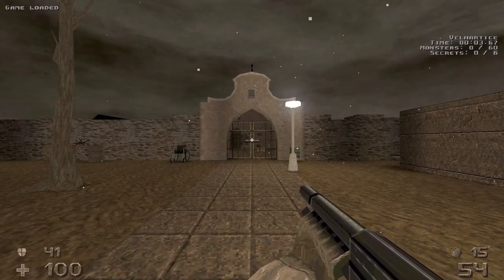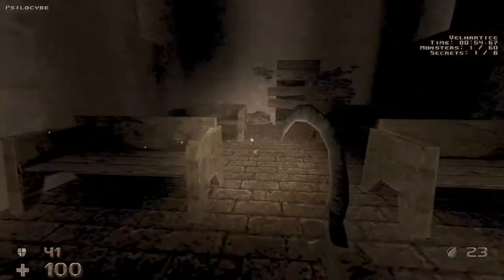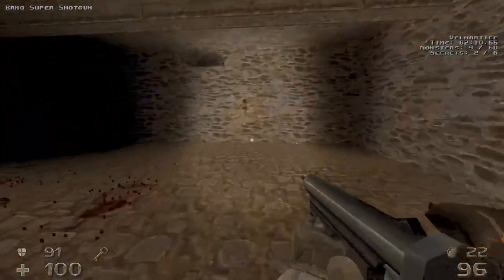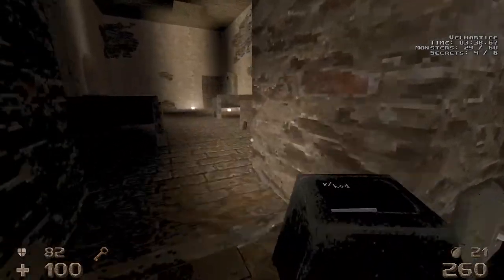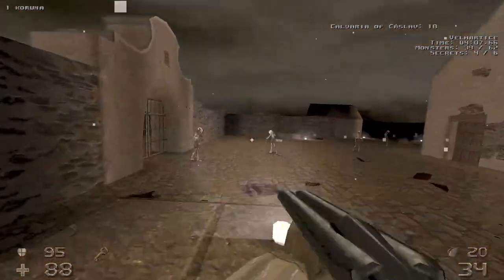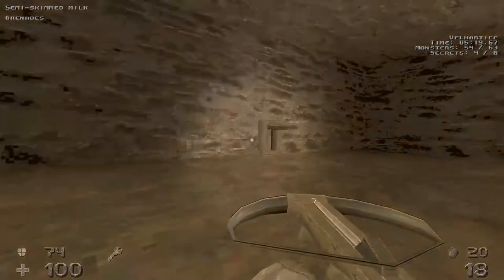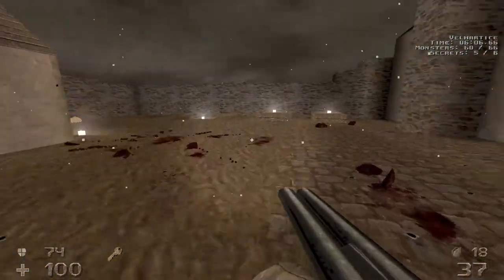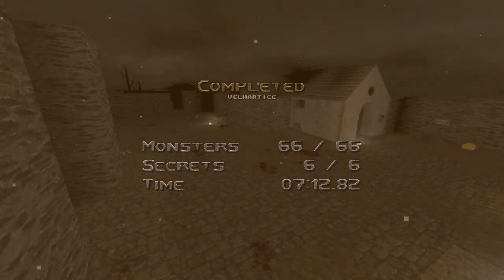HROT E2L3 : Velhartice Cemetery ( Hard 100% )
Secrets: 1: 0:26 2: 1:32 3: 2:44 4: 3:26 5: 5:36 6: 6:36
Back with E2L3 of HROT : Velhartice Cemetery!

100% Kills and Secrets
Hard Difficulty
No Deaths
No Saves
Single Segment